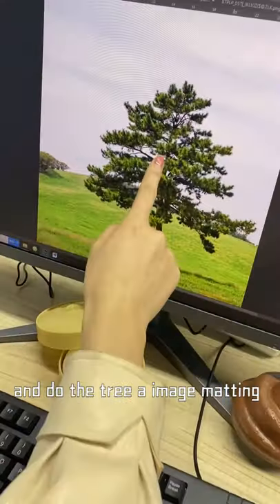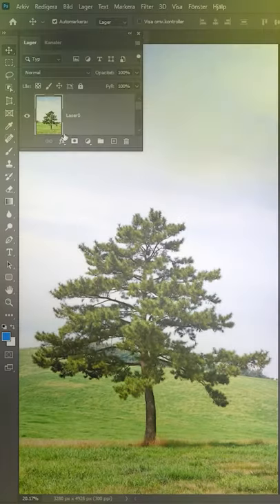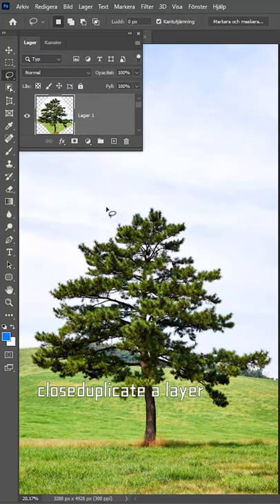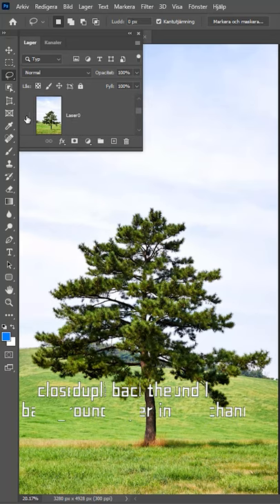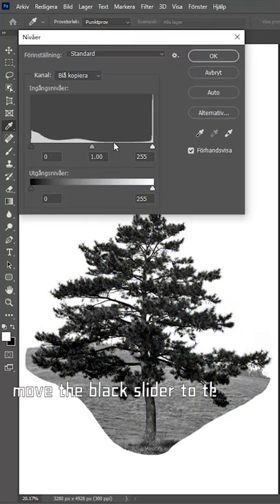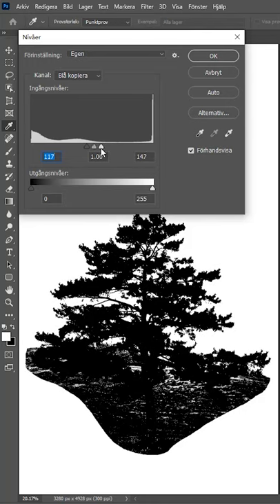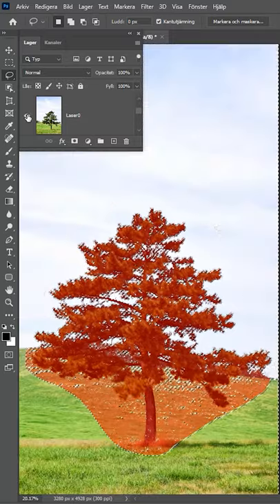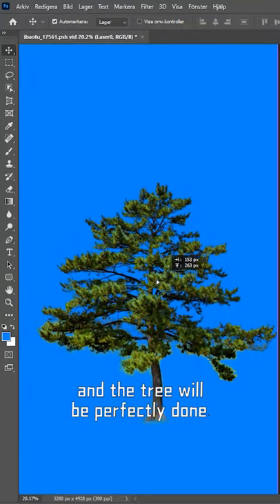Buckle the tree off the picture